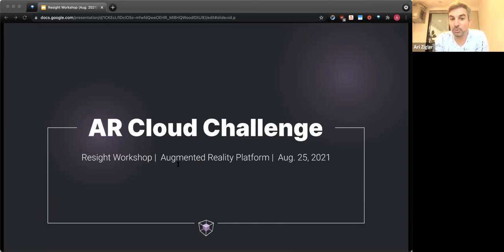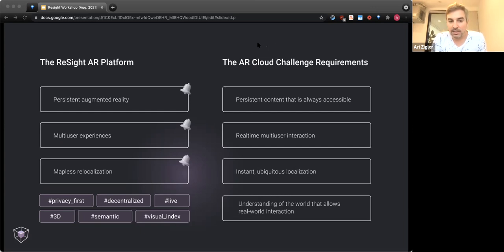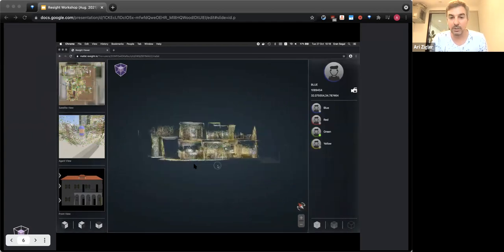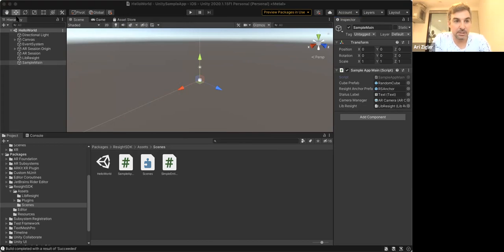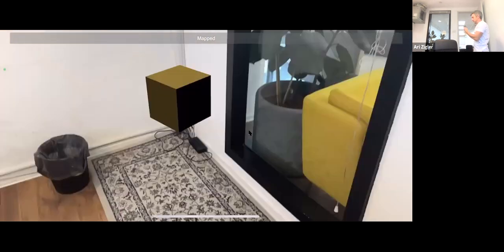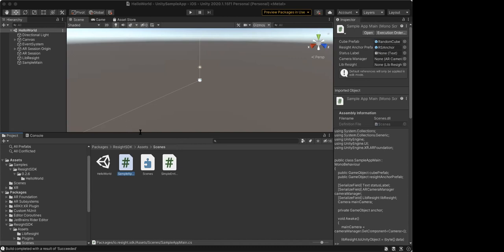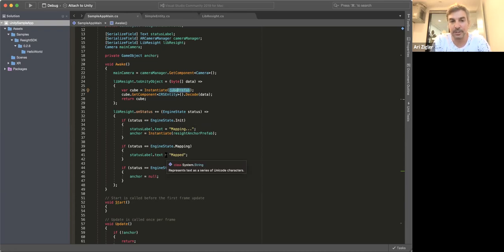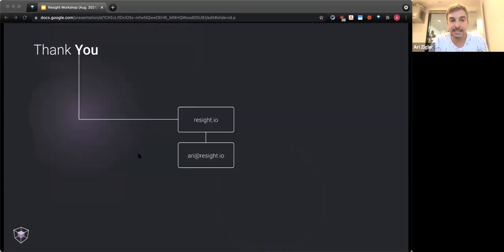AR Cloud Challenge Workshop with ReSight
AWE's AR Cloud Challenge - ReSight session, recorded on August 26, 2021.

In this online workshop, ReSight introduces its capabilities to build AR Cloud applications as part of AWE 2021's AR Challenge that will showcase the best apps at the event in November 9-11 in California.

For more information about AWE's AR Cloud Challenge and additional workshops